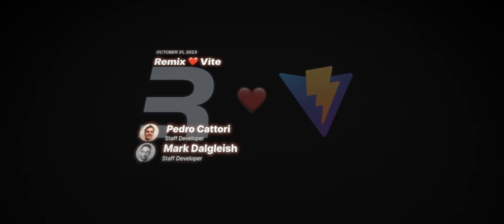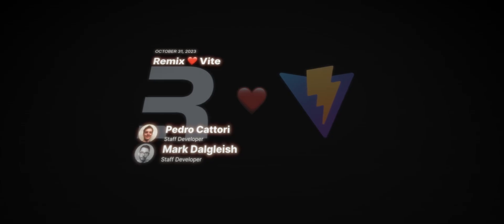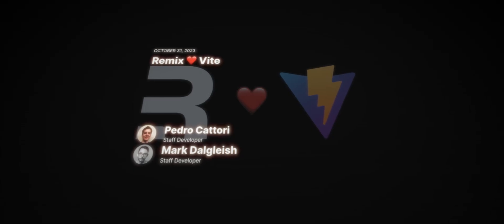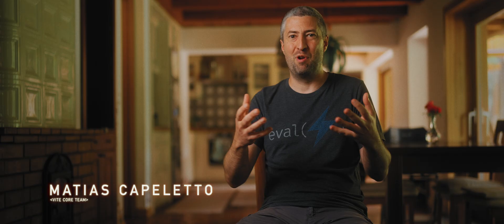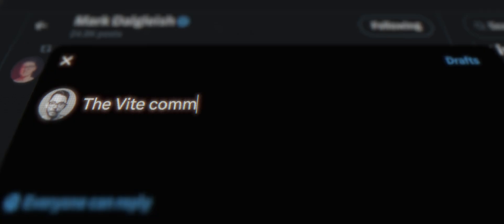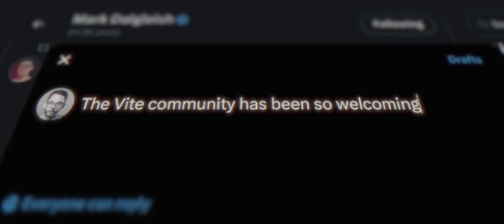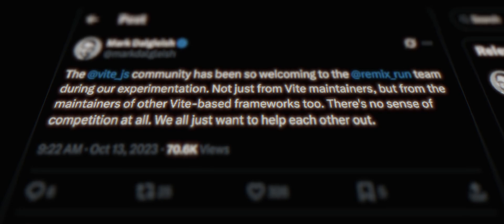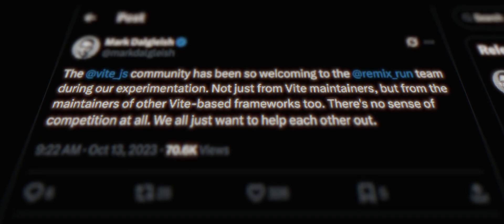The Remix moment that changed Vite forever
When Remix faced performance bottlenecks, the team asked themselves a tough question: should they switch to Vite? What followed was a turning point: experiments, prototypes & unexpected collaboration across the entire frontend ecosystem.

This clip is taken from our upcoming Vite documentary, premiering on October 9th!